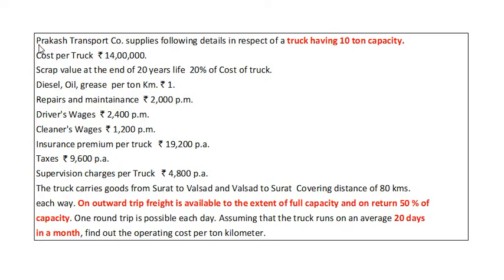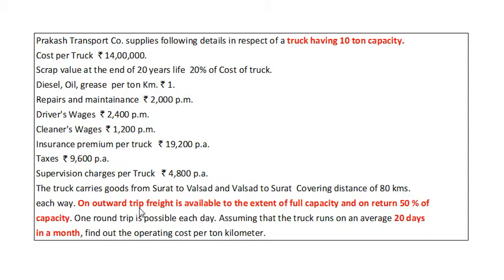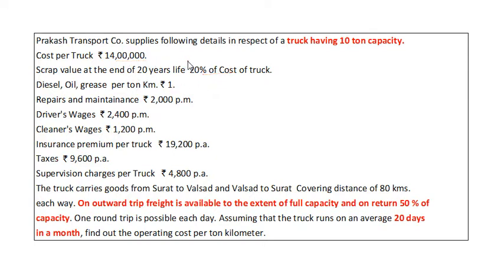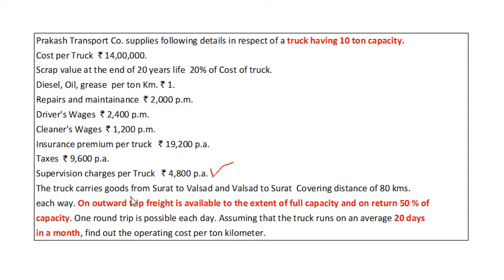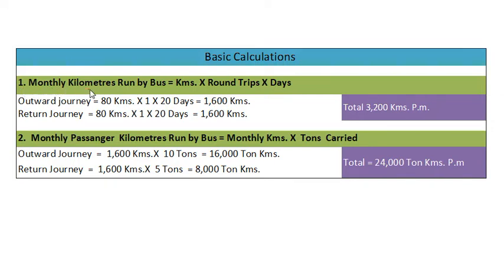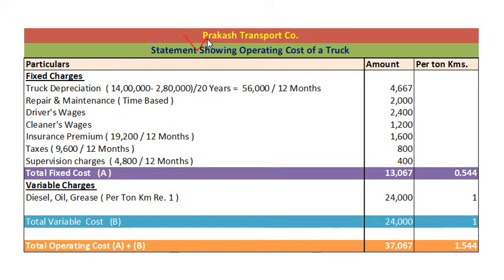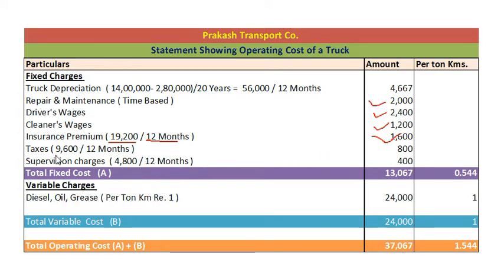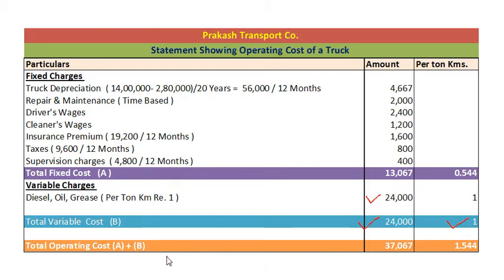Sum 2 Prakash Transport Co 2017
calculation of Operating Cost